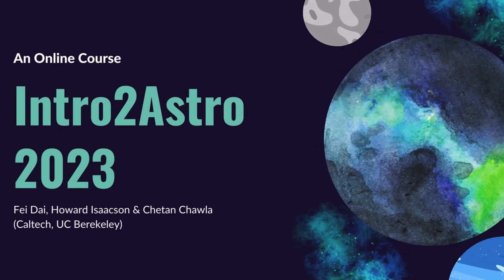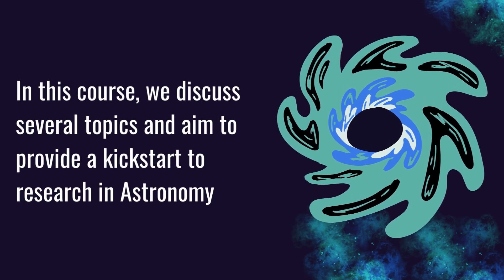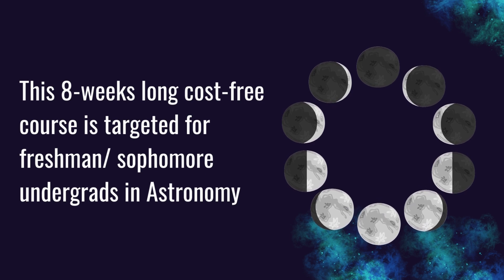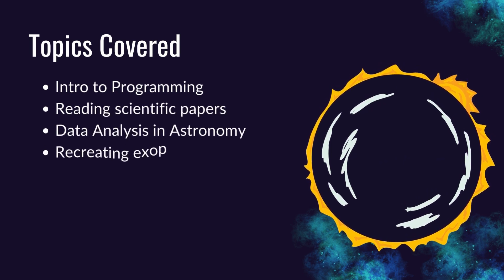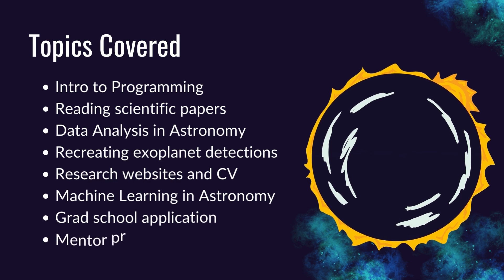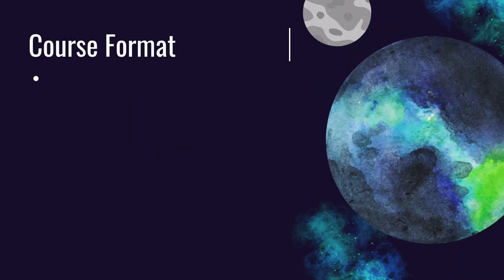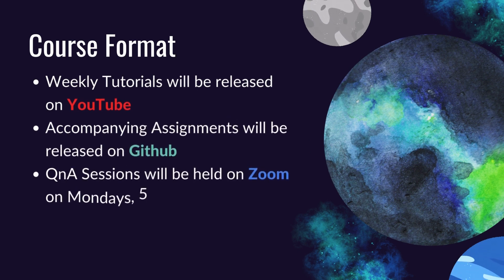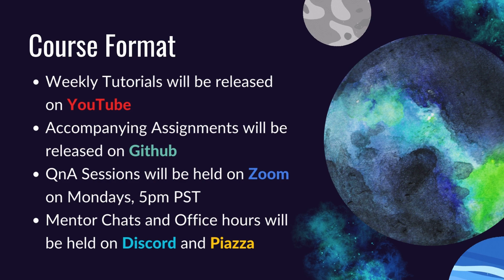Intro2Astro 2023: Course Introduction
Registrations for the course are open till Sunday, June 11, 2023